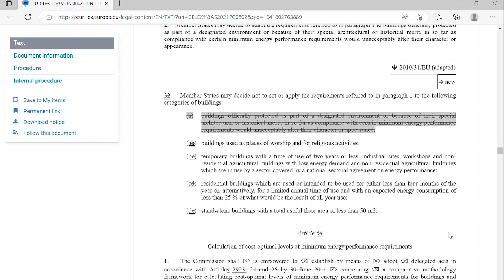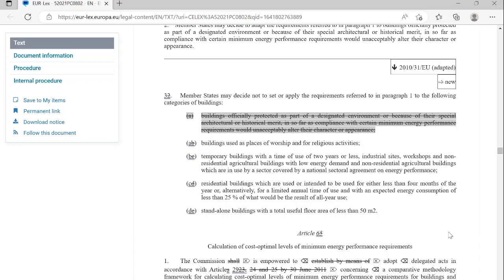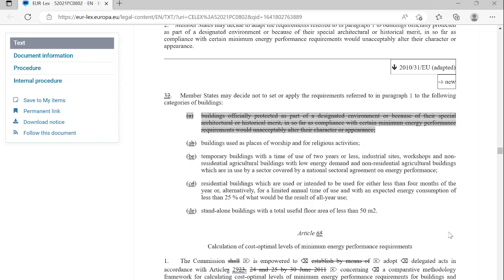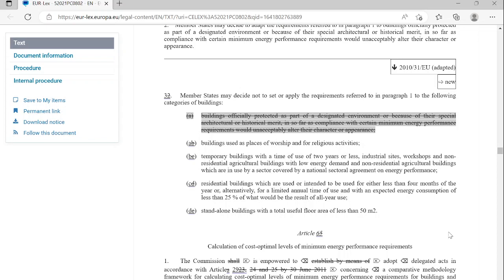Energy performance of buildings Directive EUR | what is EPBD ?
How They Plan to Take Your House: The Agenda 2030 Wealth Transfer.
The Energy Performance of Buildings Directive (EPBD) is a significant piece of European Union legislation aimed at improving the energy efficiency of buildings and reducing energy consumption. This video will explore the various exemptions included in the EPBD, providing a comprehensive understanding of what is exempt and why. Whether you're a building owner, developer, or energy professional, this video will give you the information you need to stay compliant with the EPBD and make informed decisions about energy use in buildings. Don't miss this valuable opportunity to learn more about the EPBD and its impact on the built environment.

Don't miss out on valuable insights and inspiration as we share our experiences and guide you towards a brighter financial future.

0:00 Intro
0:50 Exemptions to EPBD directive
4:28 Conclusion

Worried about bills? (a completely free switching service for home and business utility bills).